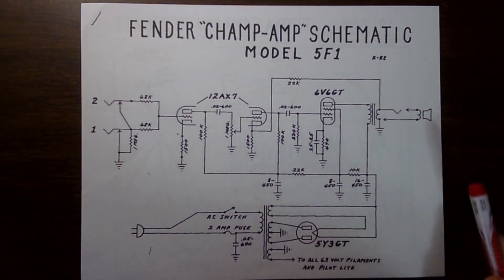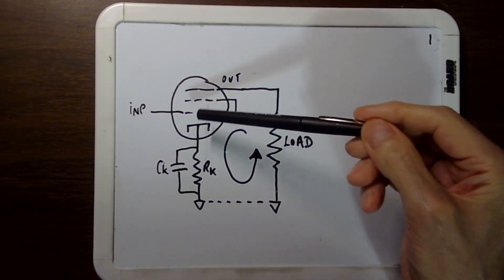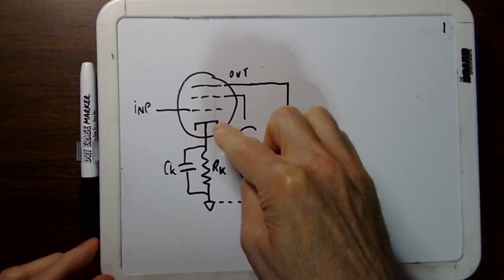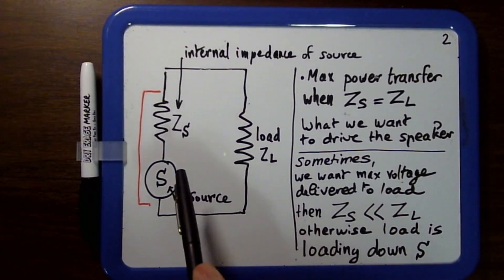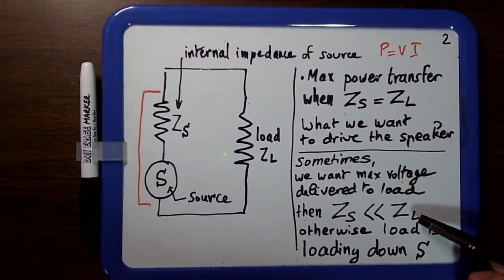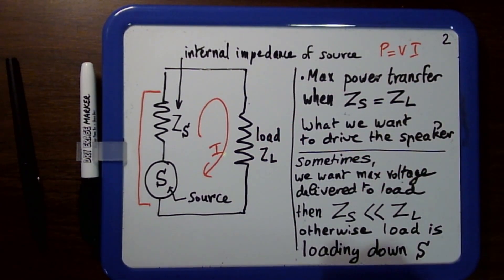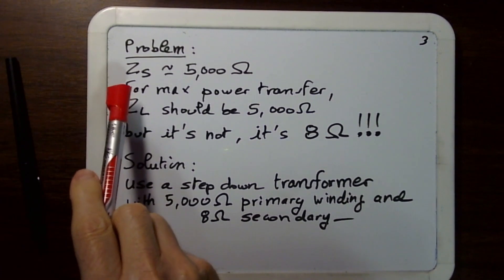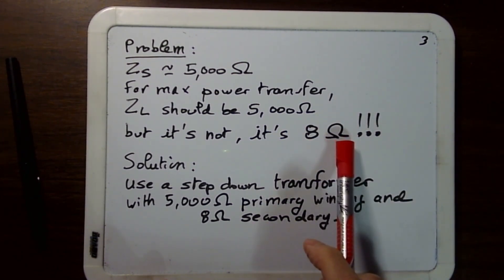Impedance matching and why an output transformer is needed in tube amps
Another brick in the wall! This time we focus on the output transformer that's needed to provide maximum power transfer between the 6V6 power amplifier and the speaker.

Btw, I completely forgot to talk about the tetrode (6V6) as opposed to the triode (12AX7). The tetrode has one more element, called the screen grid. It reduces inter-electrode capacitance. But more importantly, a tetrode is more powerful than a triode. Also, the tetrode is not affected as much by variations in the plate voltage.